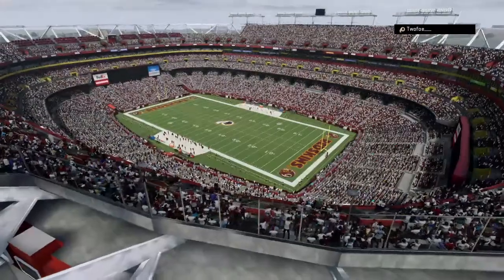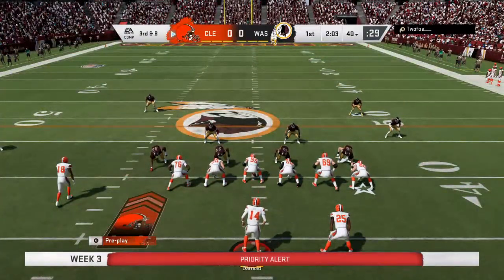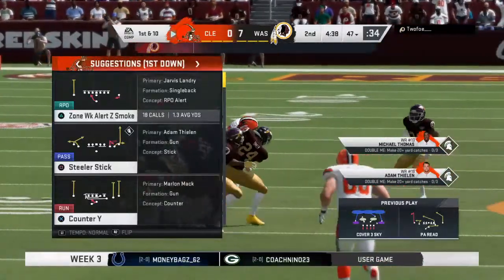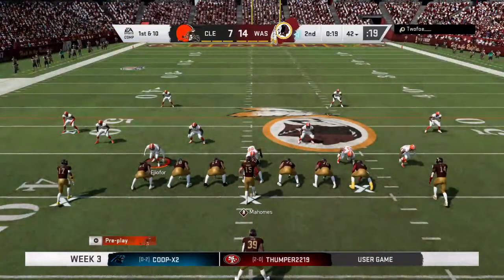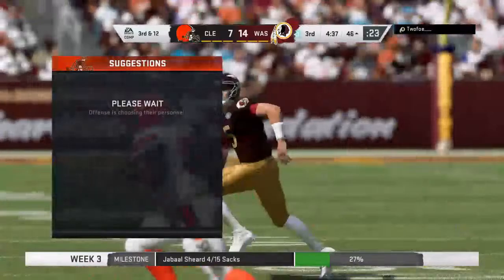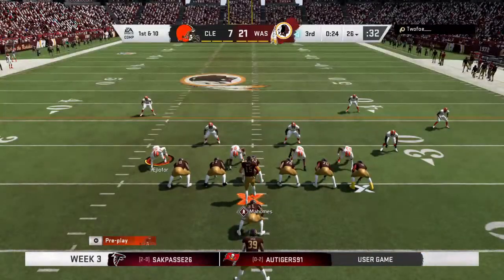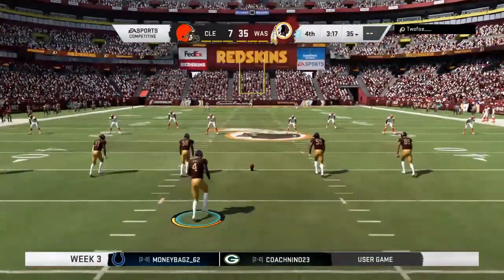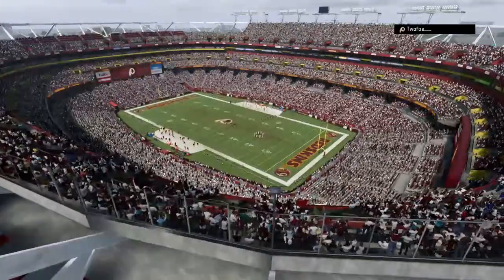DaDon_5's Live PS4 Broadcast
I’ve aiFitnes5/aiPerformance5 to help spread the awareness of full body fitness. Not only physical health but mental as well as spiritual health. The mind is a powerful tool than when trained properly there’s no limits to what the human body can do.